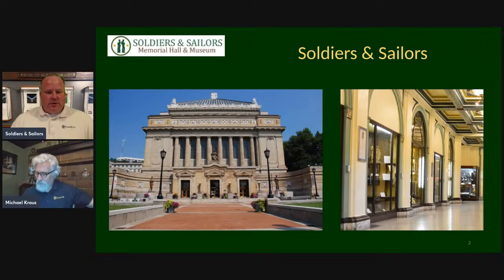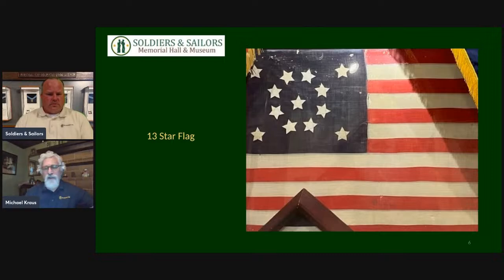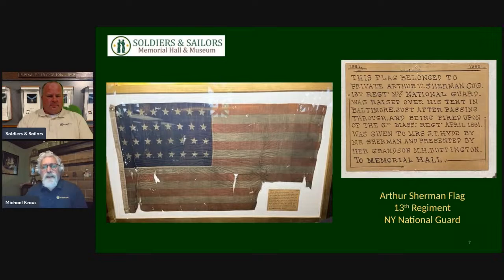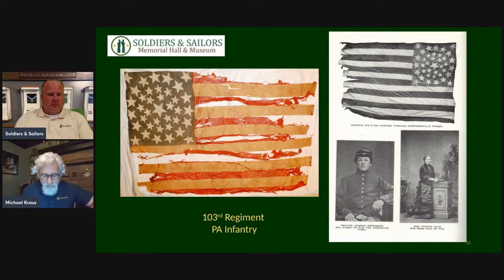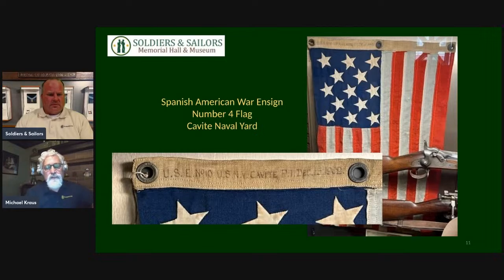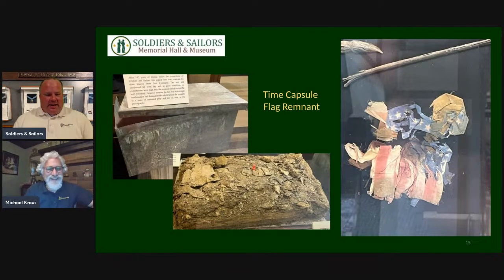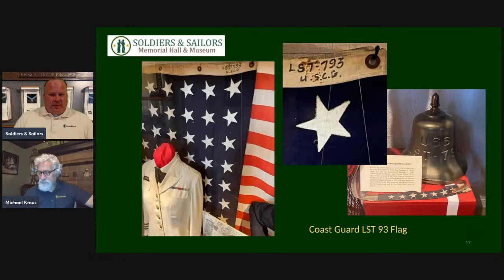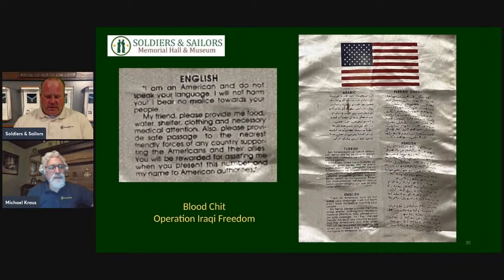Spotlight On: Historical Flags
Each year we celebrate Flag Day in this country on June 14th. This program will look at the significance of this date and the history behind the American flag. A number of historical artifacts from the museum’s collection will be highlighted as we look at the stories and symbolism behind each one. All types of flags will be examined including American flags, battle, signal, captured, commemorative and more. Join us as we “Rally Round the Flag” in preparation for this year’s Flag Day.